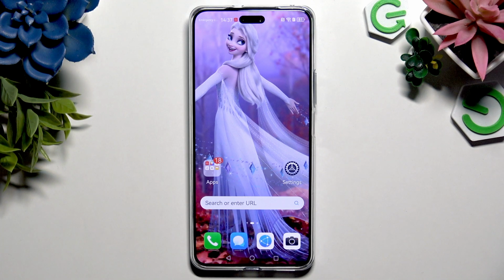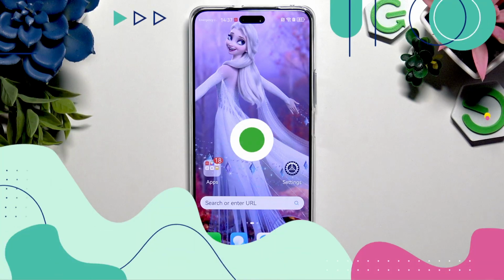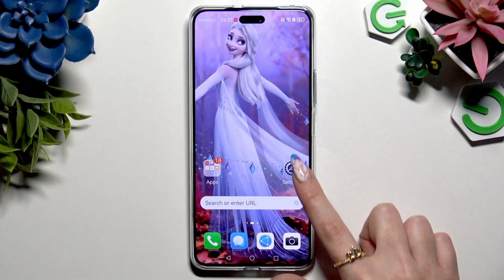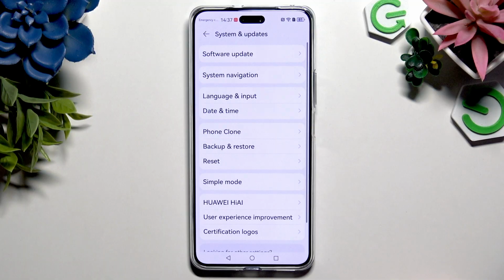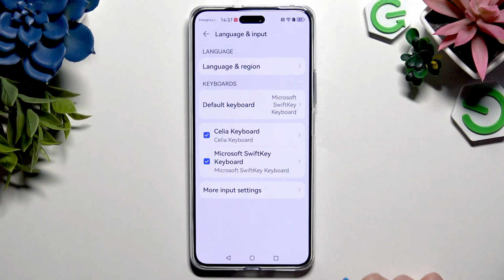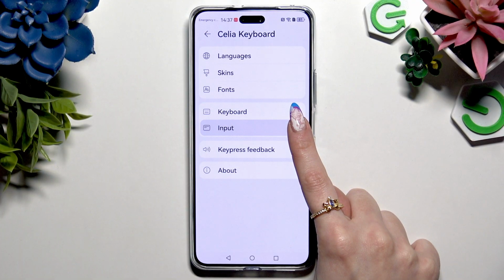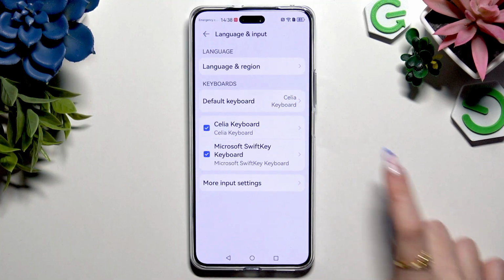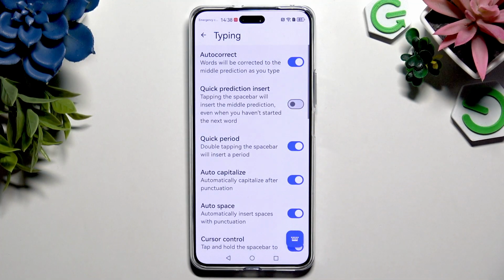HUAWEI Nova 14 Pro – Turn On or Off Autocorrect (Celia & Microsoft Keyboards)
Learn how to quickly turn on or turn off autocorrect on your HUAWEI Nova 14 Pro using either the Celia keyboard or the Microsoft keyboard. This short, clear video shows where to find the setting and how to toggle it so you can stop unwanted corrections or restore automatic fixes. Follow simple steps: open Settings → System & updates → Language & input, choose your keyboard, then use the Auto-correction or Auto-correct switch to enable or disable the feature. Perfect for users who prefer manual typing or want better typing accuracy on their Nova 14 Pro.

How to turn off autocorrect on HUAWEI Nova 14 Pro Celia Keyboard?
How to enable Auto-correct on Microsoft Keyboard on HUAWEI Nova 14 Pro?
Where is Language & input on HUAWEI Nova 14 Pro to change keyboard settings?

0:00 Introduction
0:12 Open Settings → System & updates
0:29 Go to Language & input and select your keyboard
0:36 Turn off/on Autocorrect in Celia Keyboard (Input → Auto-correction)
0:54 Turn off/on Autocorrect in Microsoft Keyboard (Typing → Auto-correct)
1:07 Wrap up and tips